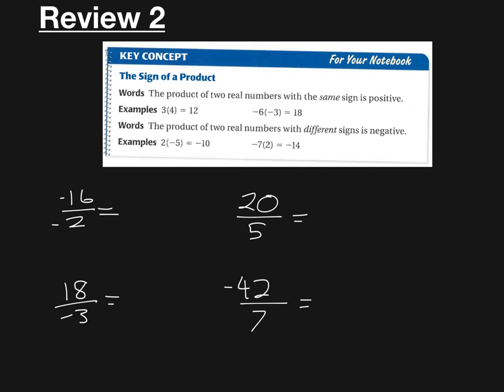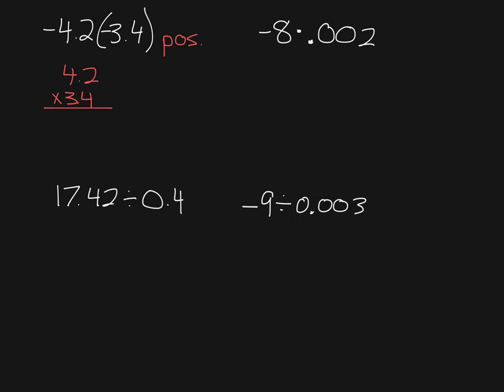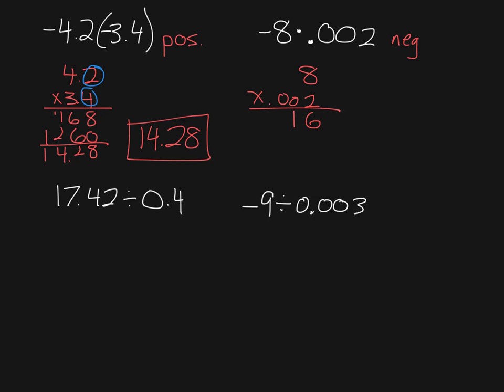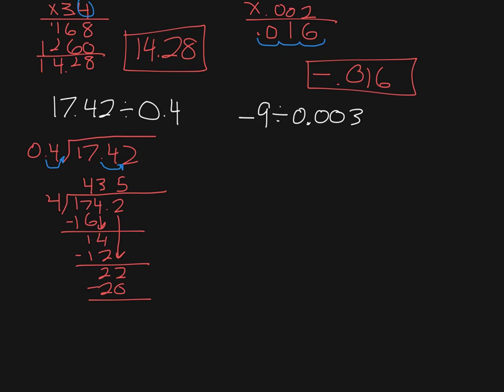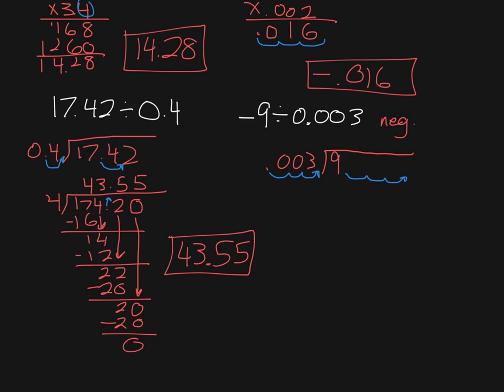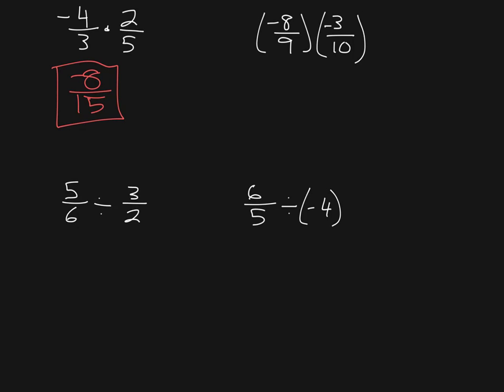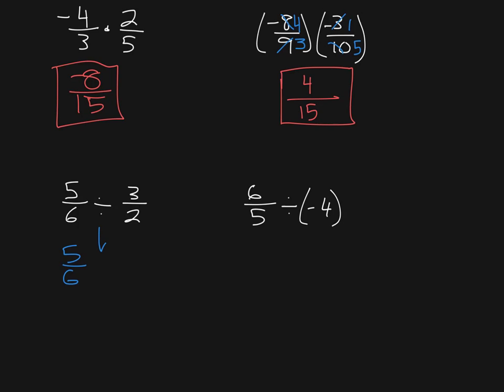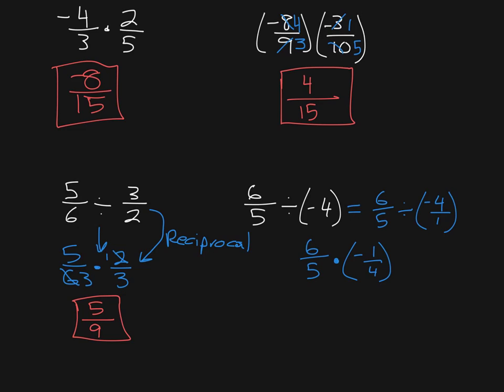Review 2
Multiplying and dividing rational numbers review. Math7 homework for 10.18.16.